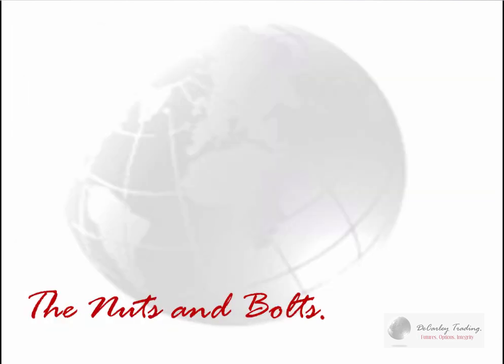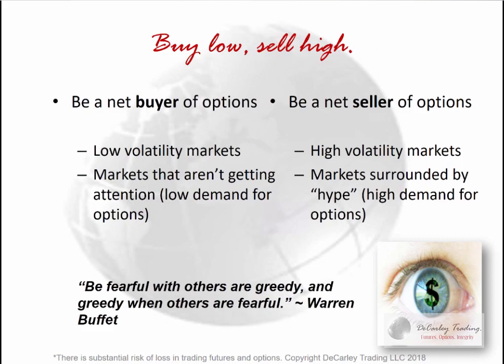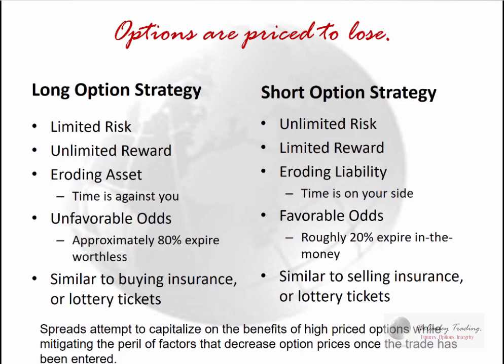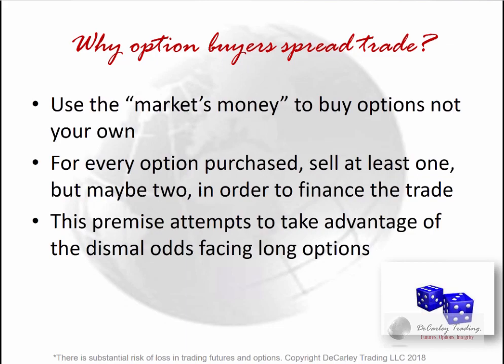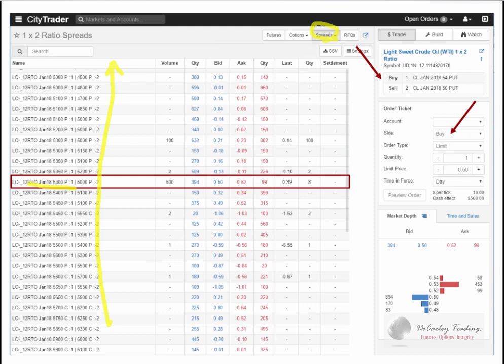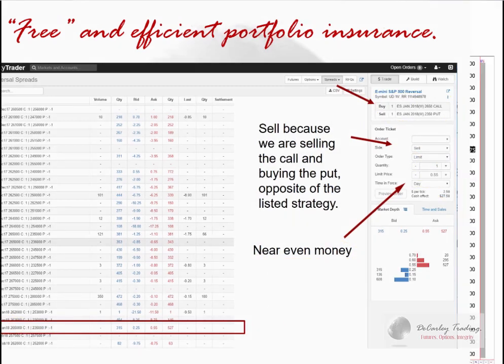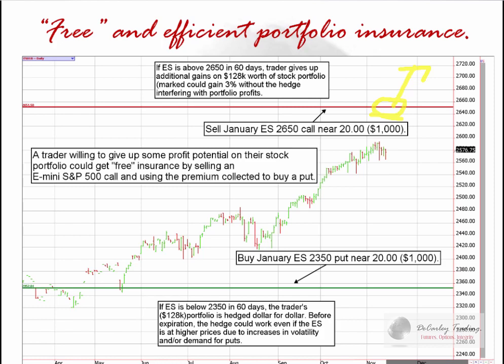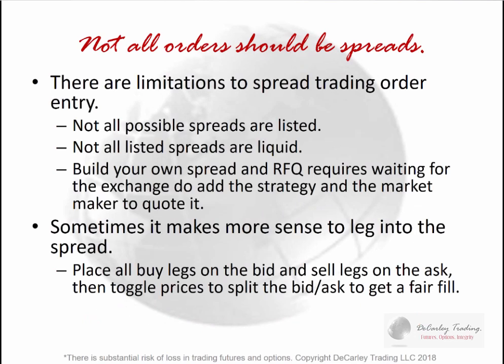Commodity Option Spreads on CityTrader Futures Platform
Trading futures and options can be complicated, but your commodity order entry platform doesn't have to be. CityTrader by Vela (formerly OptionsCity) is a newly available trading platform offered to DeCarley Trading brokerage clients.  This platform exudes convenience and simplicity without giving up functionality. Join experienced futures broker, Carley Garner, to discuss the advantages and features of utilizing CityTrader via DeCarley Trading.'
Some of the topics highlighted include:

Why CityTrader might be a good choice for option traders

Why position traders might enjoy CityTrader

Use this platform on a Mac without third-party software such as Parallels
Building and trading option spreads

Advantages and disadvantages of common option spread strategies

Trading vertical spreads, Christmas trees, covered calls/puts, diagonal spreads, and more with a few clicks of the mouse!